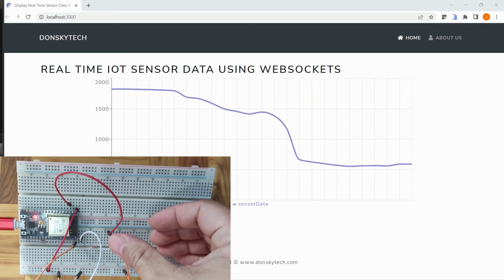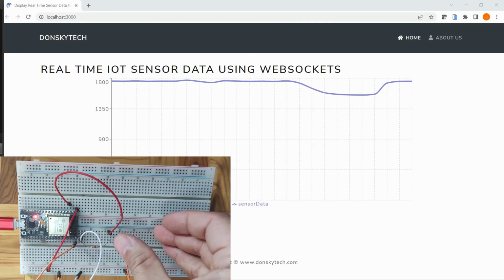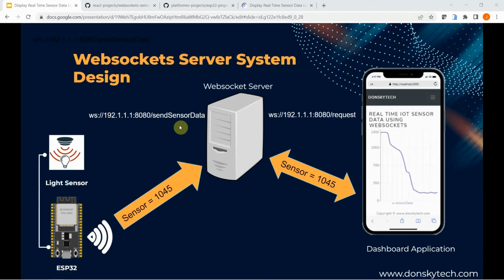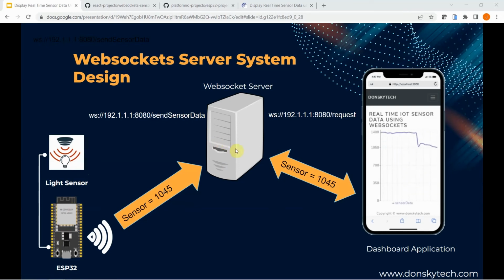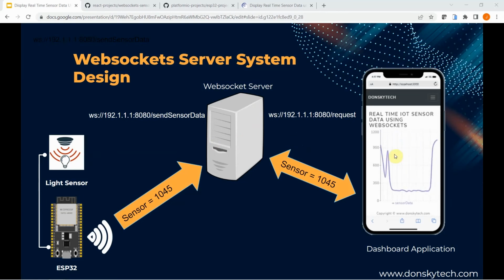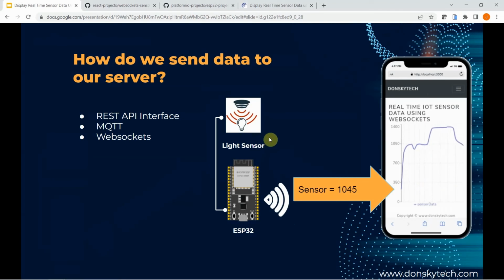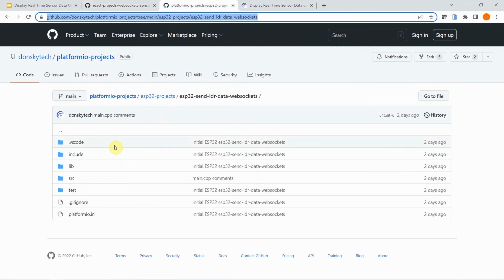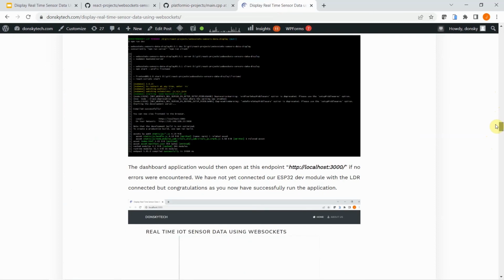Display Real Time Sensor Data using Websockets - Arduino Framework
This post will discuss how you can capture and display your sensor data in almost real time using websockets. Part of the challenges in any Internet of Things (IOT) project is how you can capture your sensor values and visualize it using charts for display.  We are going to build our own custom dashboard application with charts built using a full stack application that we created using Node.js and React.js that will display our sensor data sent thru websockets.

Happy Exploring!